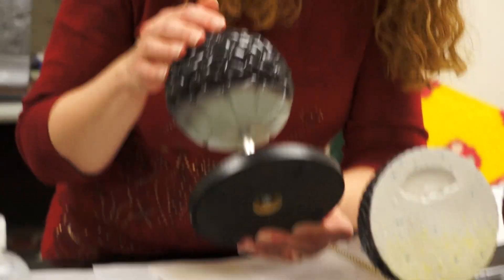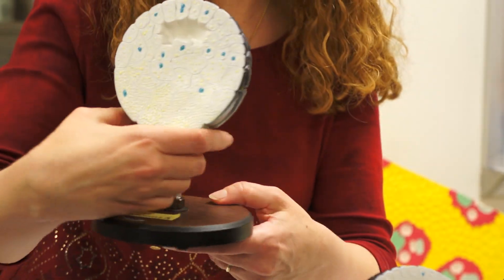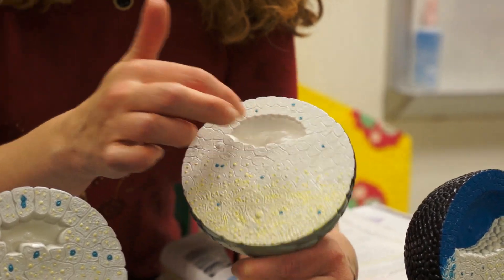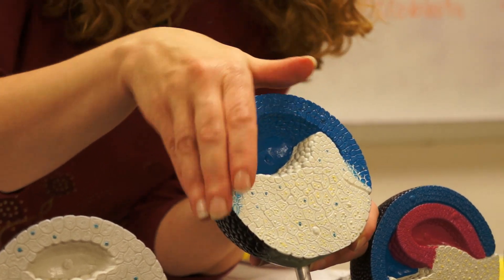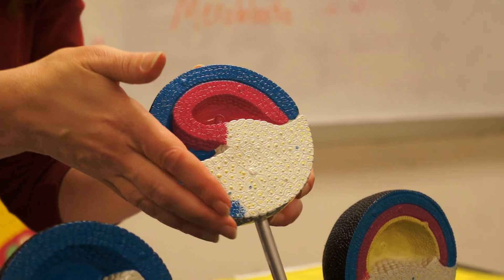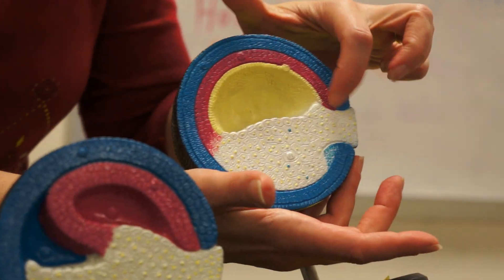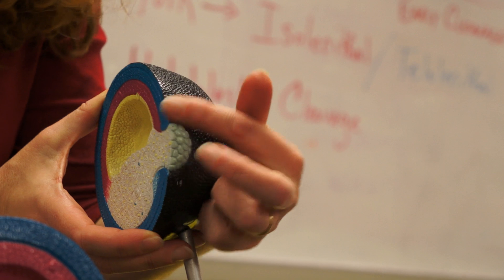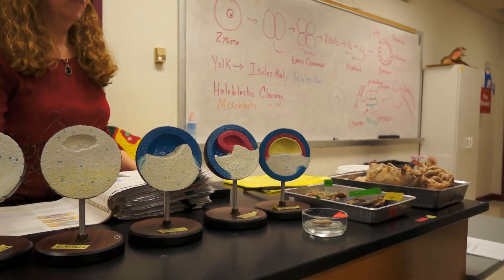Frog embryo development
Development of frog blastula and gastrula